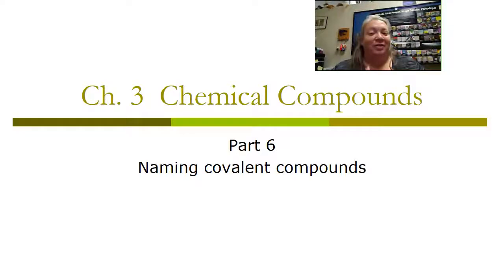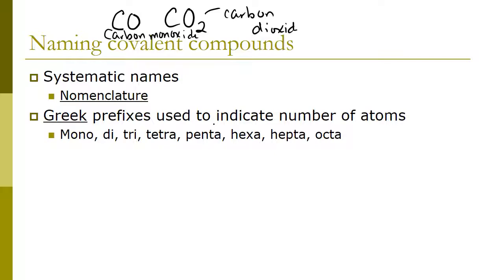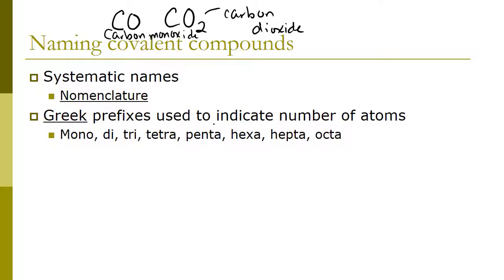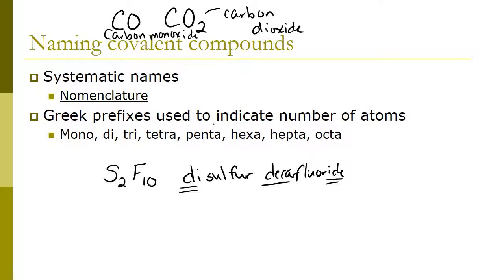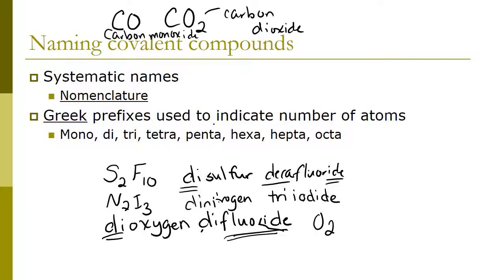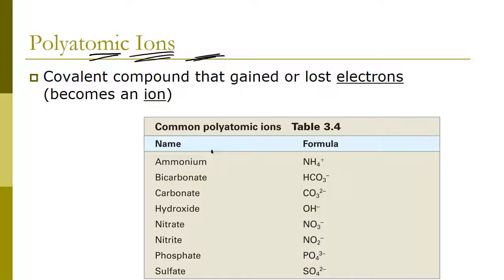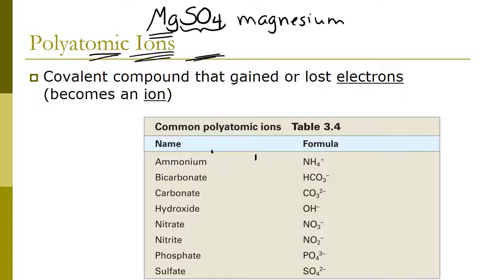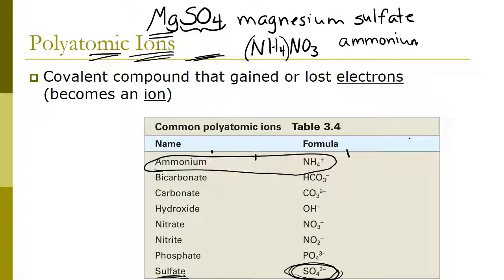Ch03part6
Naming covalent bonds